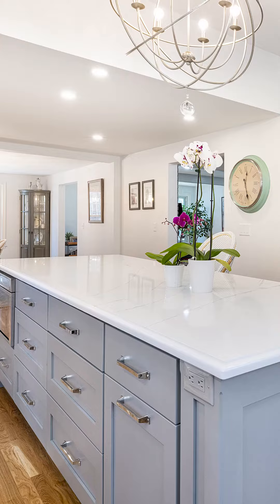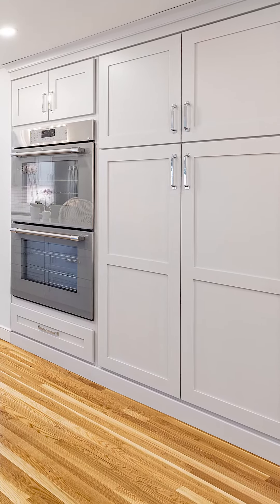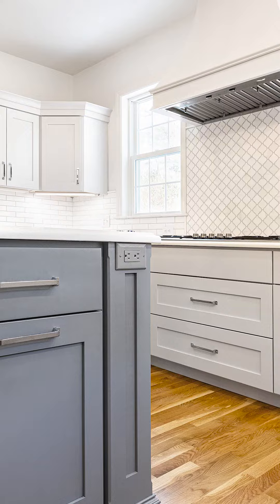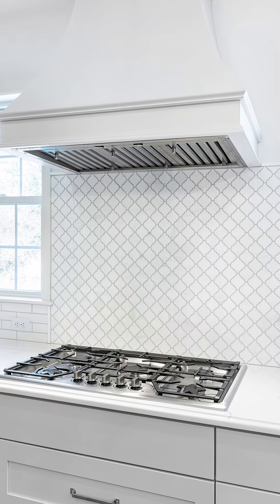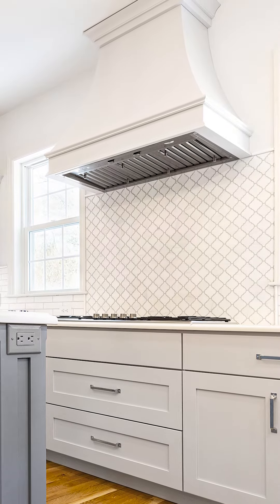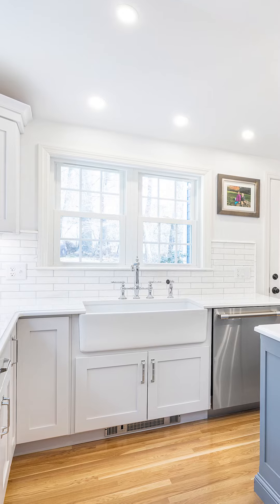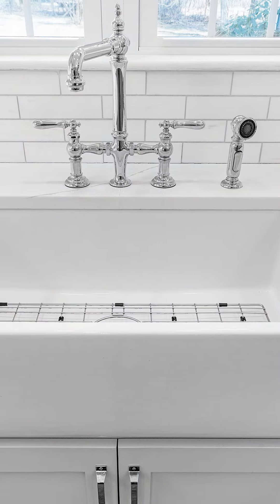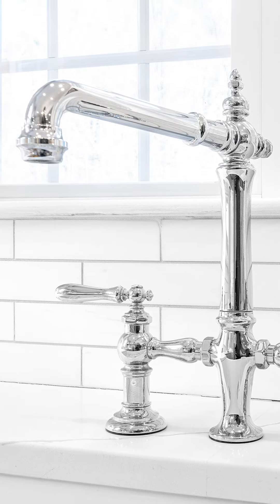Design-Build Project | Sudbury, MA | Monochromatic Elegance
In our recent Sudbury, MA project, our client's vision was centered around achieving a light, bright, and timeless ambiance. To bring this vision to life, we opted for custom-colored cabinetry, Puragrician marble backsplash, and an antique faucet in polished chrome. These choices not only provided a
clear delineation between the colors, but also maintained an overall monochromatic elegance throughout the space! ✨